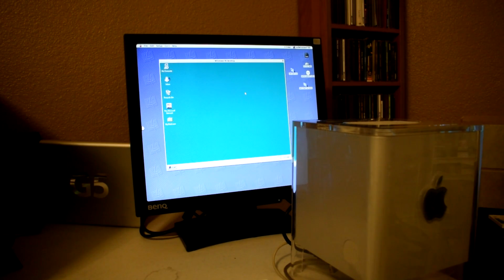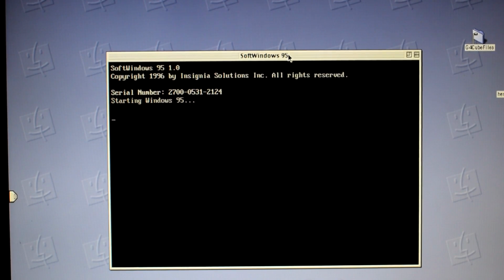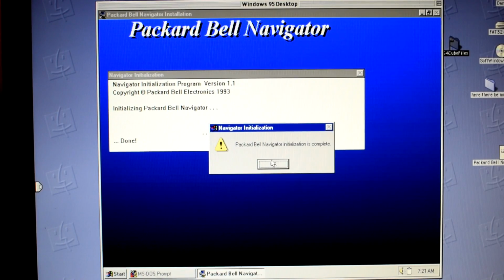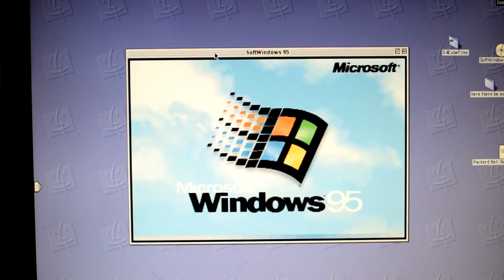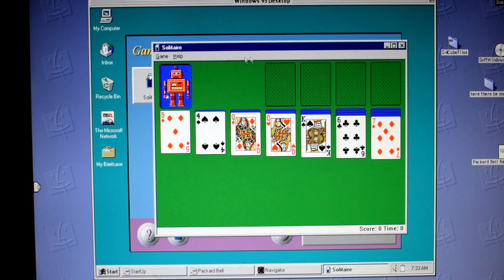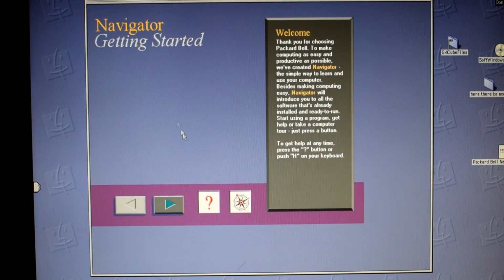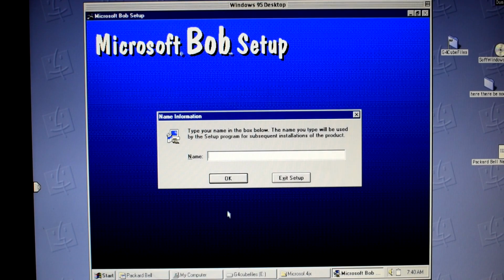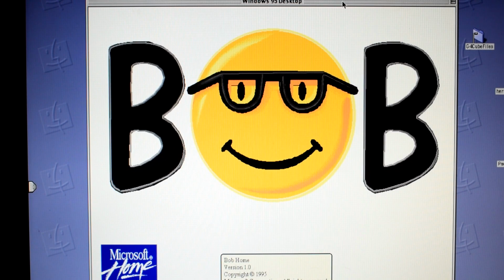Microsoft Bob on the G4 Cube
Well this is an interesting matchup